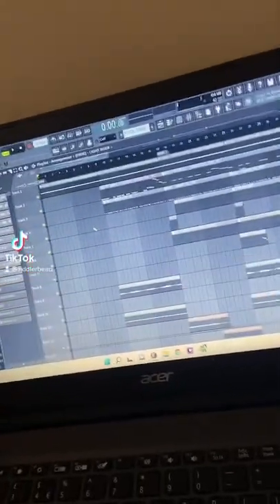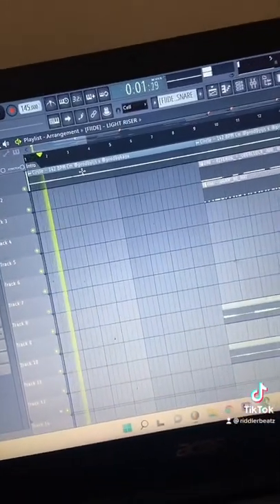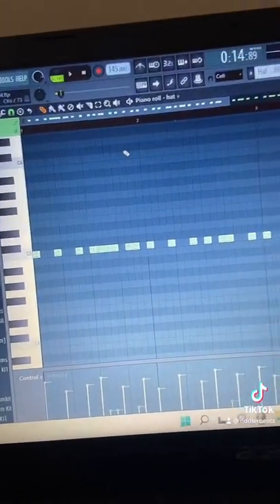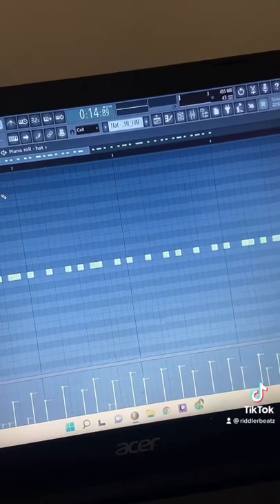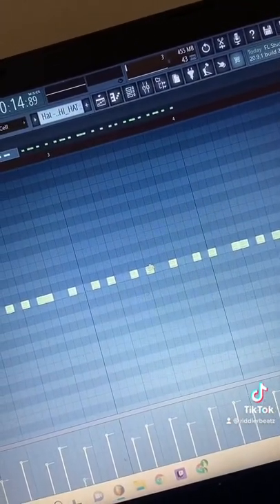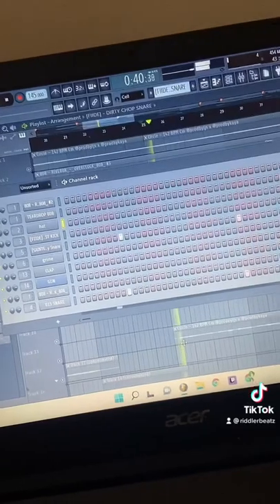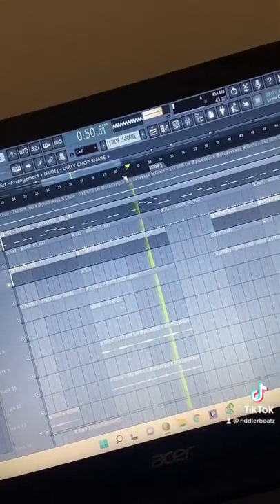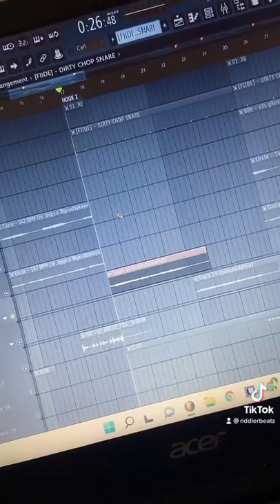How To Make A Hard UK DRILL Beat In 1 Minute (FL STUDIO 20)